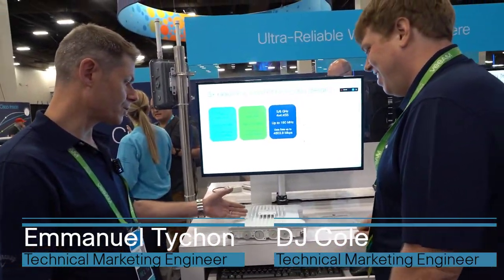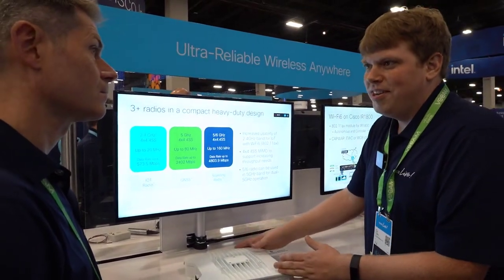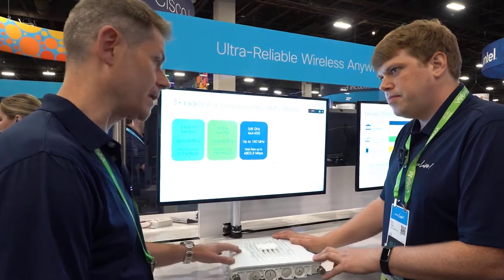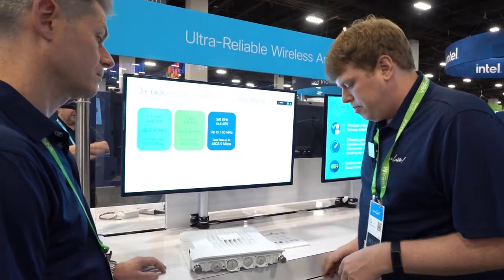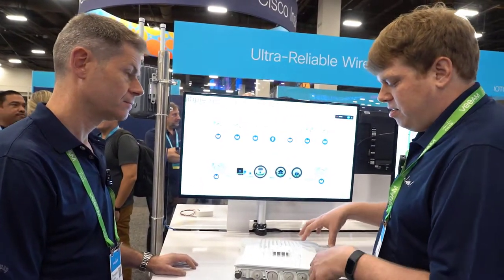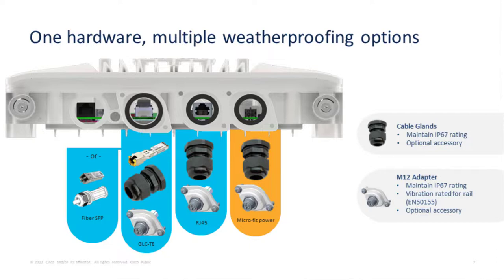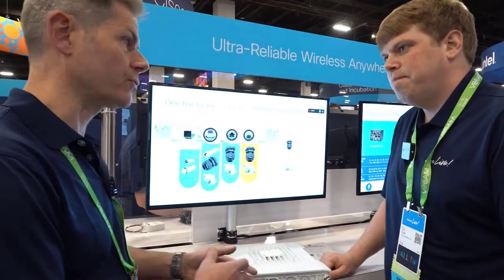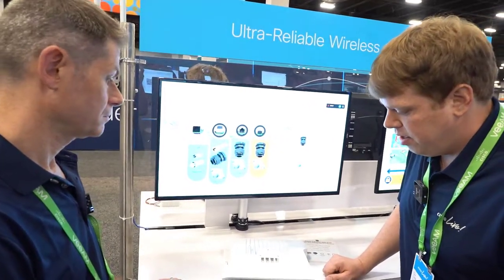Cisco IW9167 at Cisco Live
DJ and Emmanuel introduce you to the new IW9167 Access Point introduced at Cisco Live.